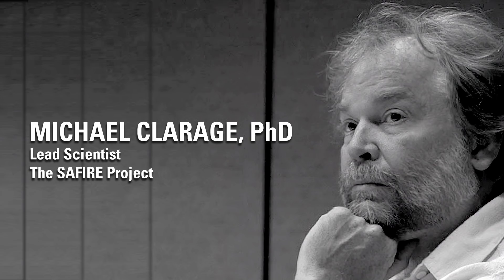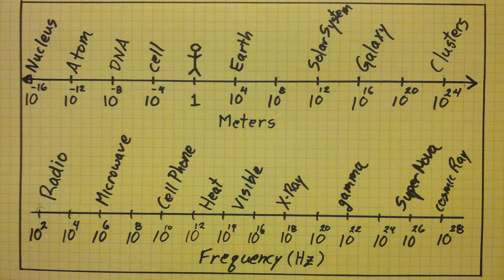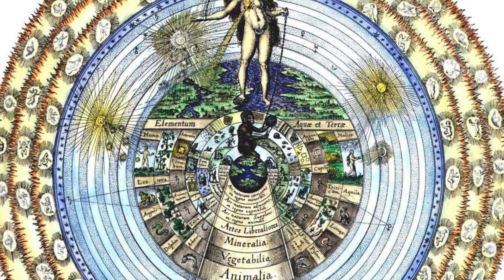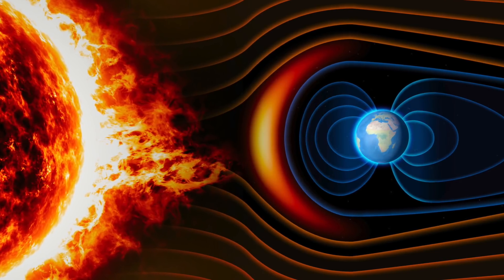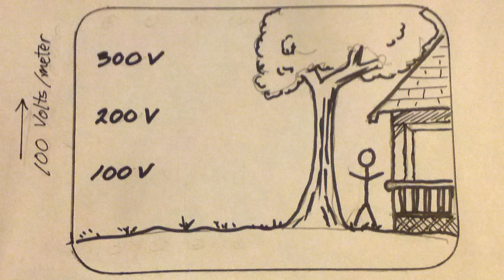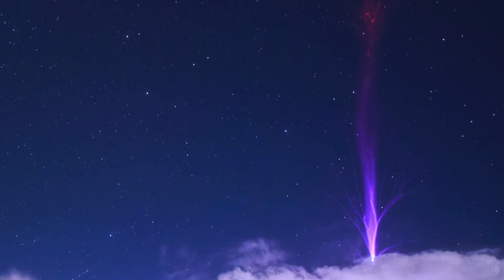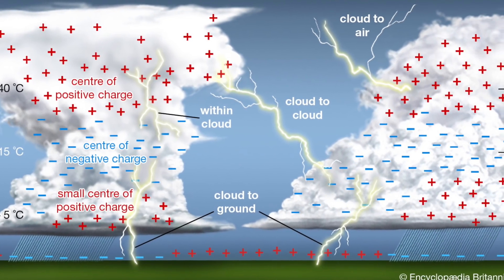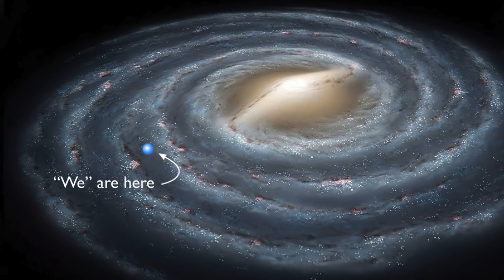Michael Clarage: Body of the Sun | Thunderbolts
Cosmology of the Electric Universe, Part 1 – Body of the Sun. Whether in geology, or biology, or planetary science, we find a consensus in the EU community that we all live in a connected Universe, a Universe of worlds within worlds. Hierarchy is a real idea: a cell within your body is not at the same level as your entire body; a star within a galaxy is not at the same level as the entire galaxy. Differences in scale matter, they are real, and they give a complexity and a beauty to existence.

In the first of a two-part presentation, Michael Clarage, PhD, Lead Scientist of The SAFIRE Project, illustrates how the electrical systems of the Earth and the planets exists within the larger electrical body of the Sun.